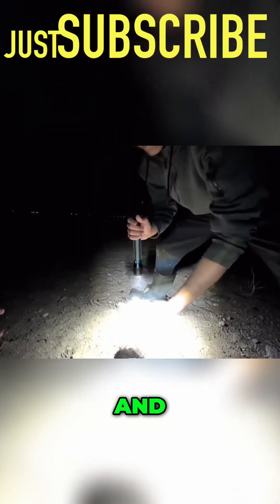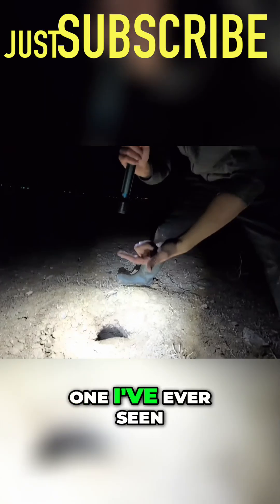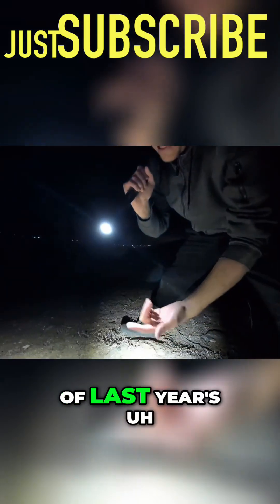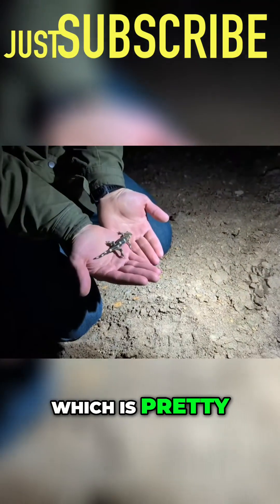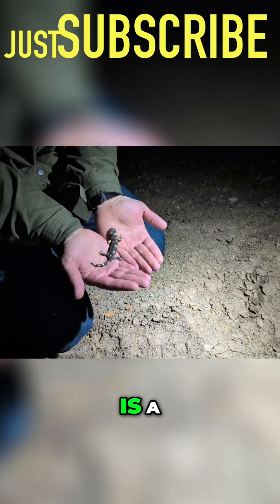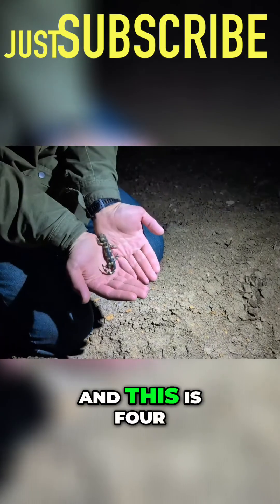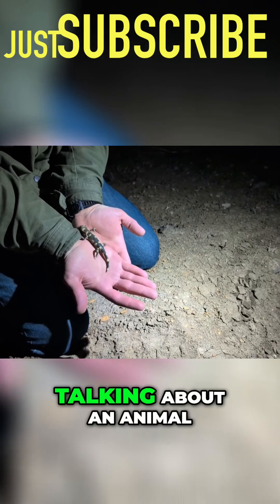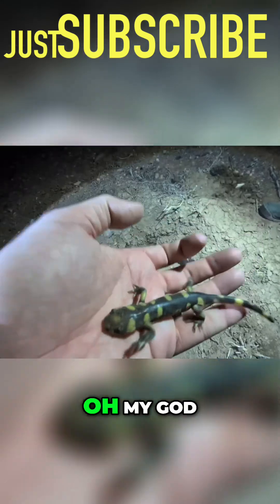Finding Salamanders at 24 degrees!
Join our explorers as they uncover the secrets of prairie dog towns! Witness amazing wildlife encounters, including a rare tiger salamander sighting. Discover the fascinating underground world and learn about keystone species in this captivating adventure.